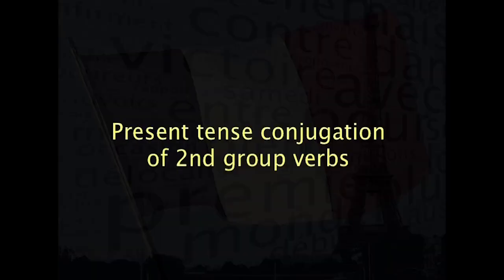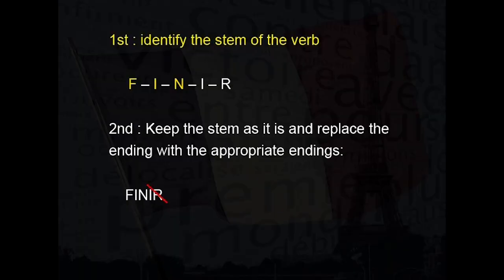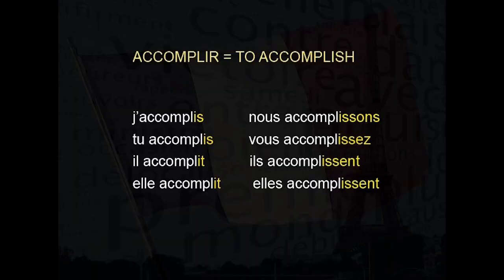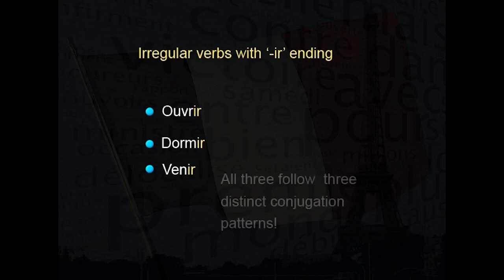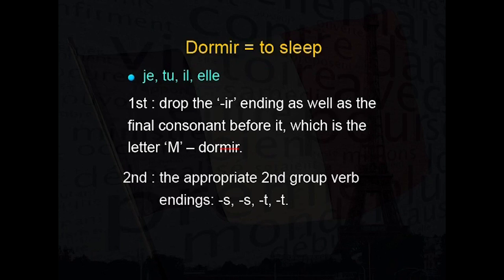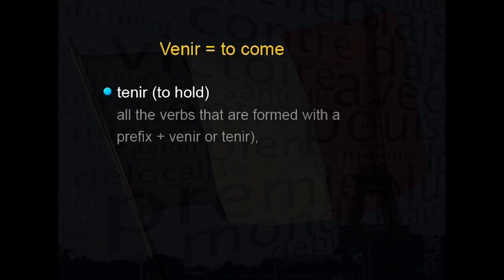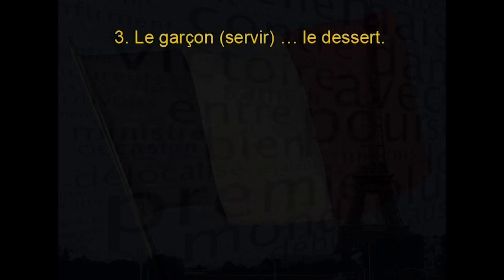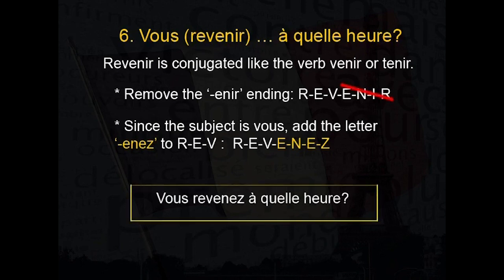W5 L1 Present tense of 2nd group verbs 5 1 TV